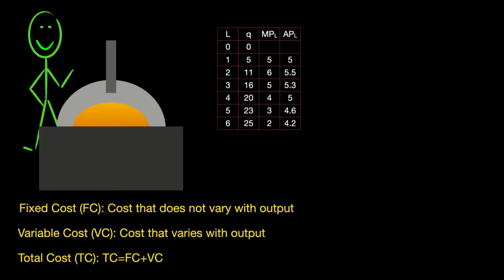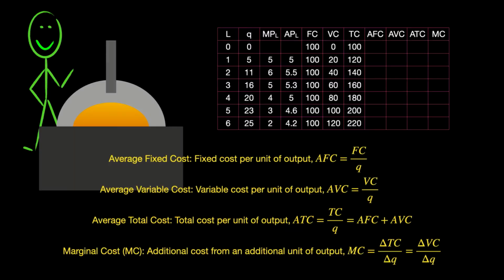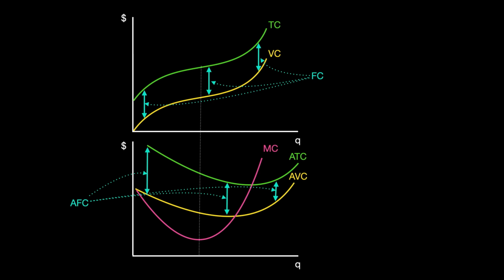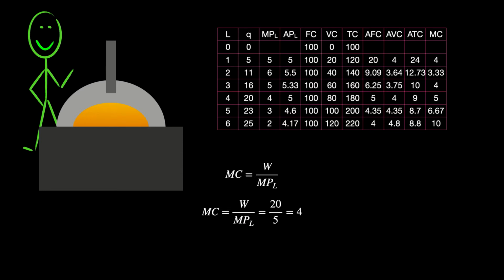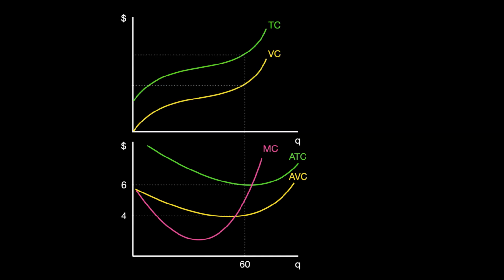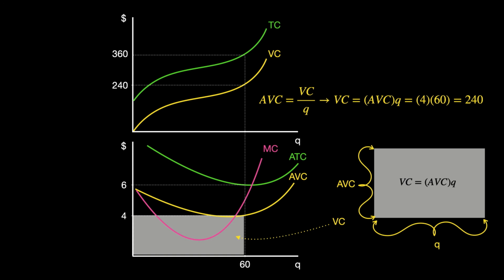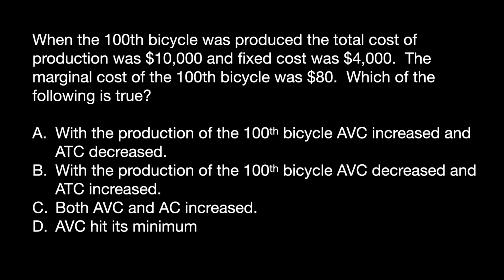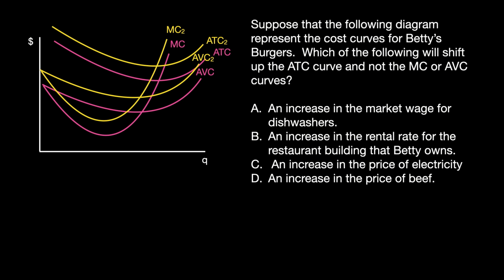Economic Costs Part 2: The Short Run